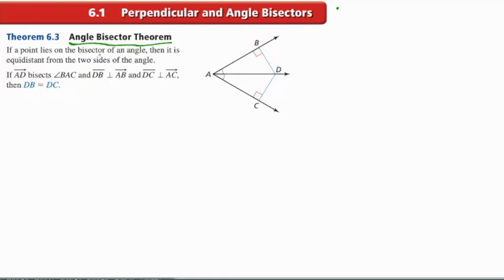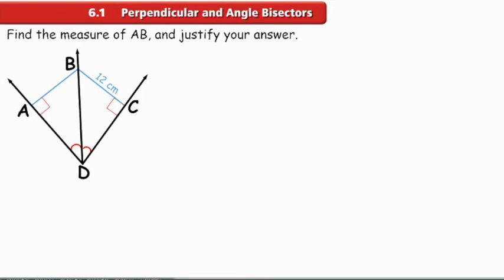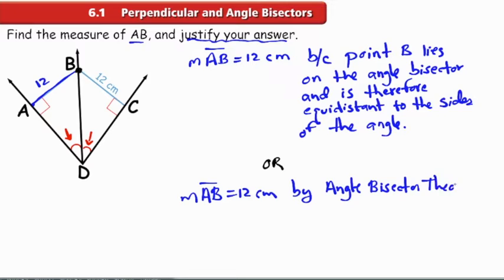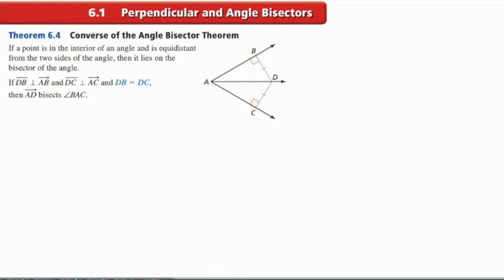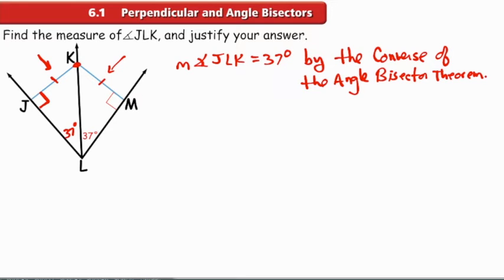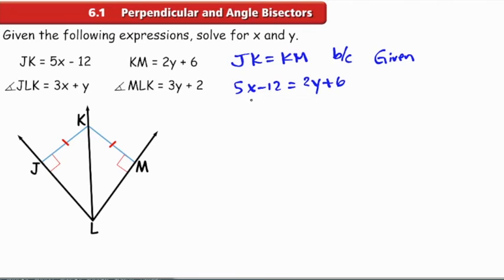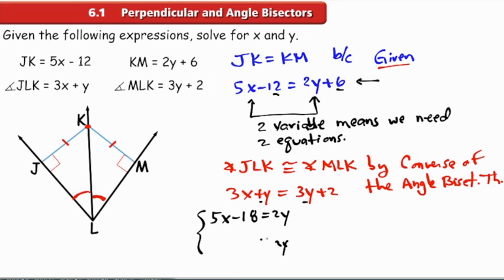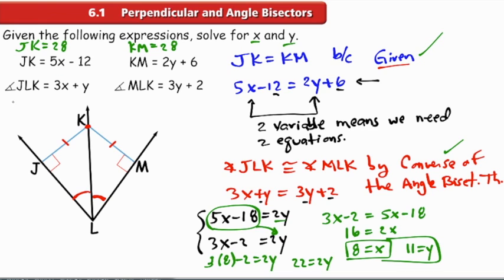Angle Bisector Theorem Video Lecture